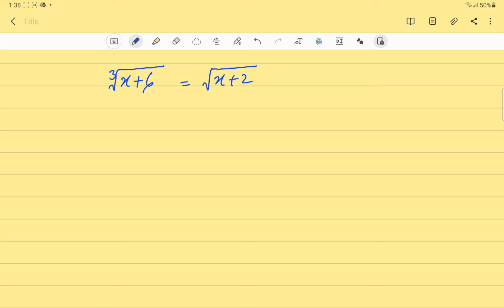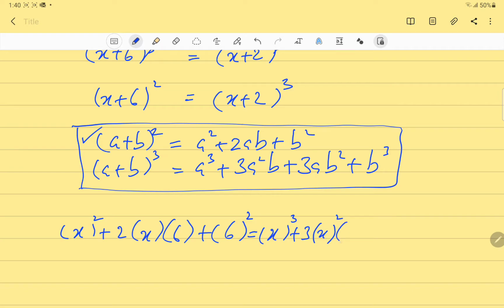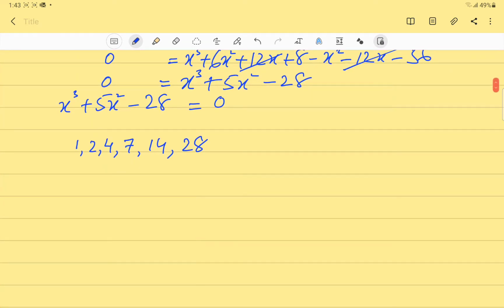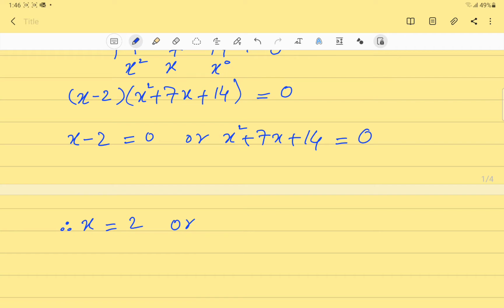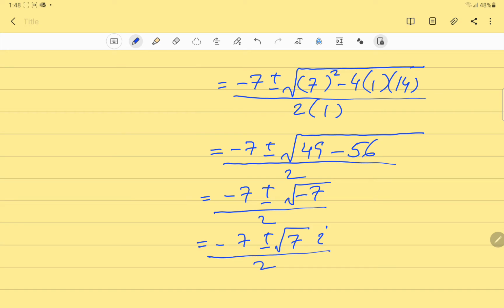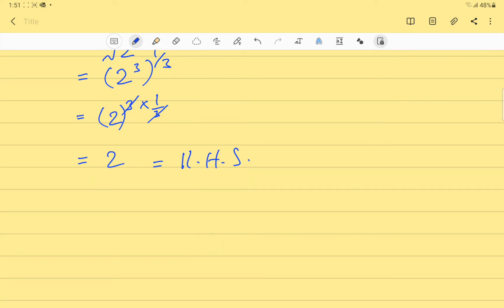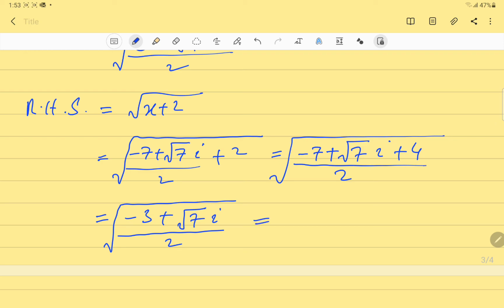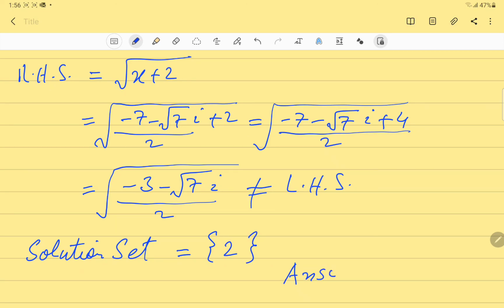How to solve a Radical Equation? | How to solve Polynomials? | Step by Step Algebra Tutorial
Struggling with radical equations? In this video, we'll walk you through how to solve radical equations step-by-step, including tips on isolating radicals, squaring both sides, and checking for extraneous solutions. Perfect for high school students, SAT prep, or anyone brushing up on algebra skills. Topics Covered: What are radical equations? Common mistakes to avoid. Practice problems with solutions.